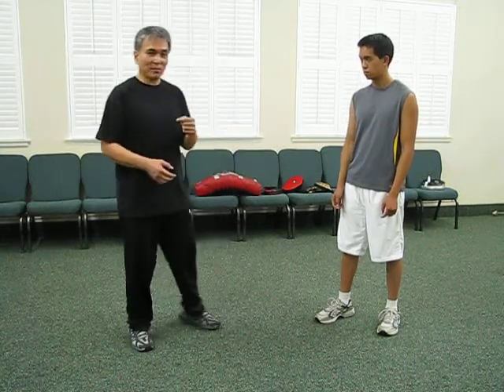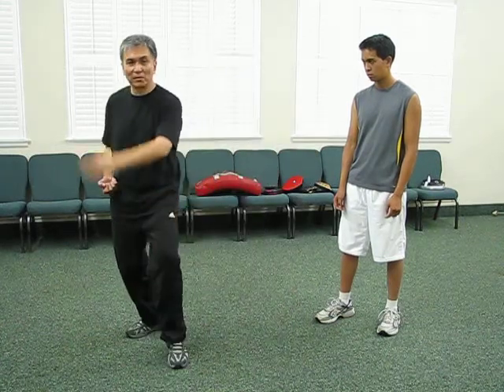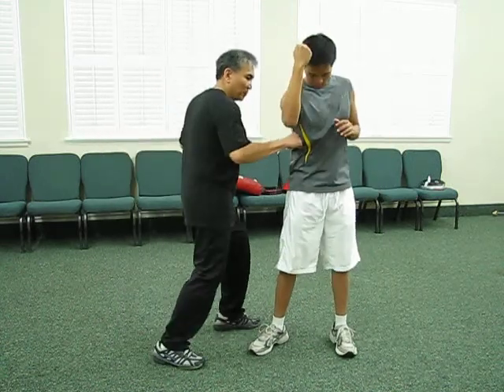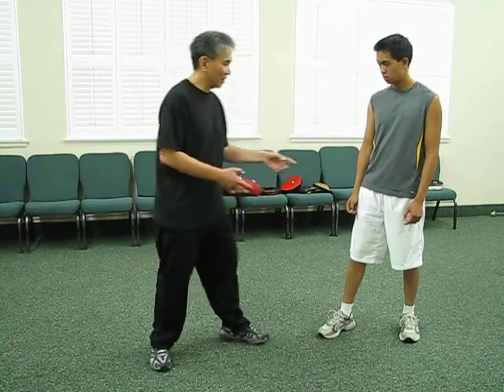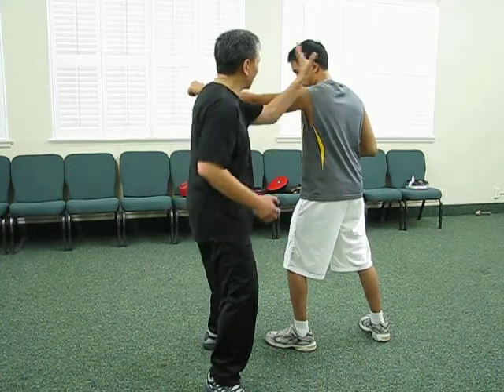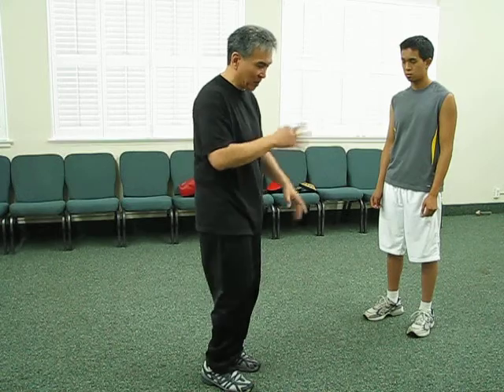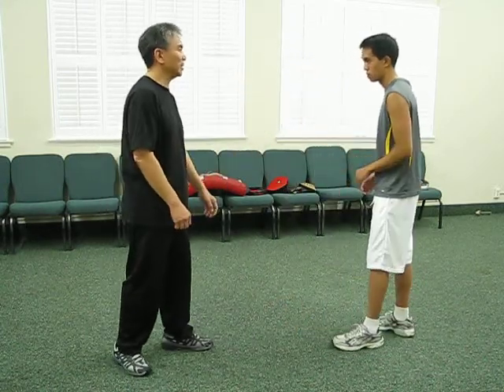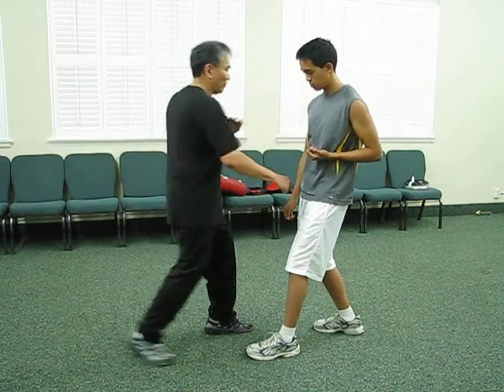Kung Fu Ng Ga Hidden application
Kung Fu movements generally have three general types of applications:  striking, joint locking (Chin Na) and take downs.  The less obvious applications (in Chinese kung fu tradition calls these the "deeper" apps) were traditionally reserved for family members and senior students.

Sifu Gee received his instructor's certification from Grandmaster Ark Yuey Wong in 1973.

Gee then studied with Grandmaster Ralph Shun from 1975 until 2002 when GM Shun passed away.  GM Ralph Shun studied under three masters:  Wong Ku Fat (Hakka Unicorn); Lum Dai Yong (Sil Lum Fut Ga) and Ark Yuey Wong (Ng Ga Kuen).

Grandmaster Shun was Gee's brother-in-law.  Sifu Gee is GM Shun's system inheritor.